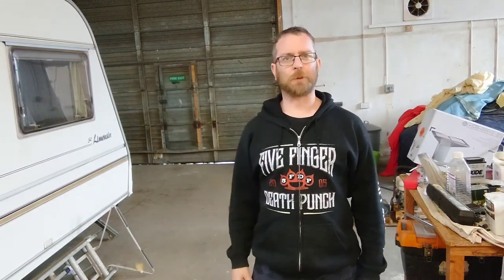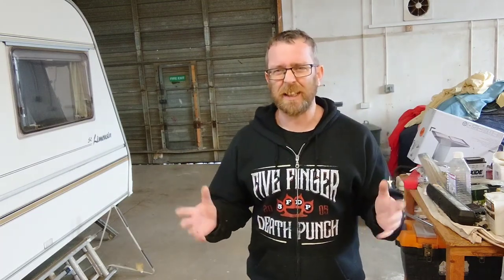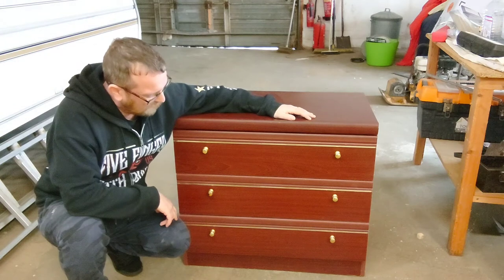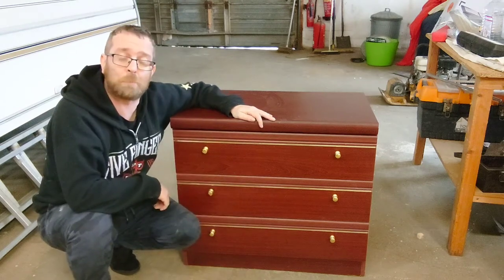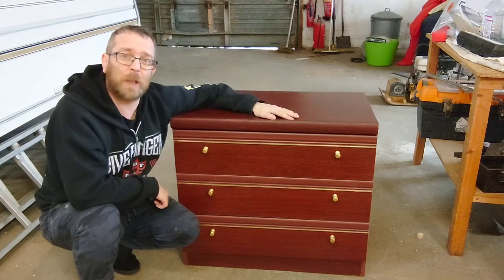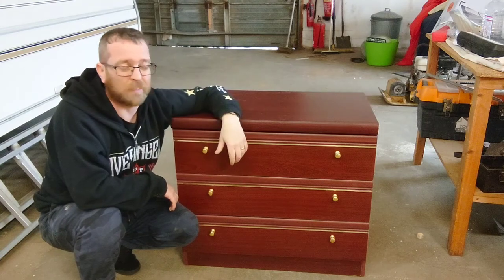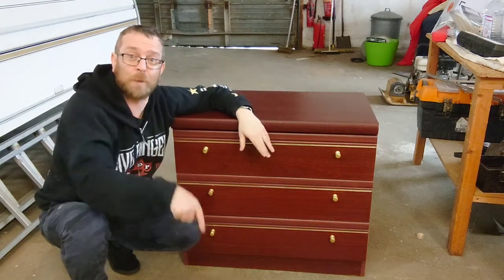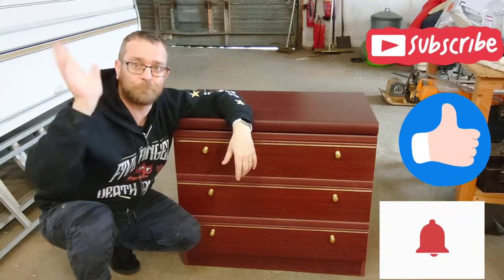1Short. chest of drawers makeover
Here is my latest find.

I'll let you know what my thoughts are for how I will complete this upcycling project.
This is where you can comment on how you would upcycle or makeover this chest of drawers, let me know and I'll consider your suggestions.
Recycle, re-use, Upcycle.